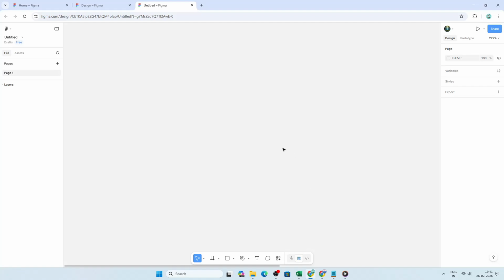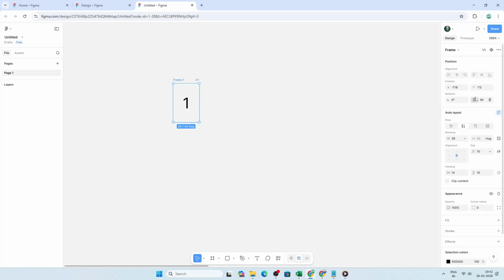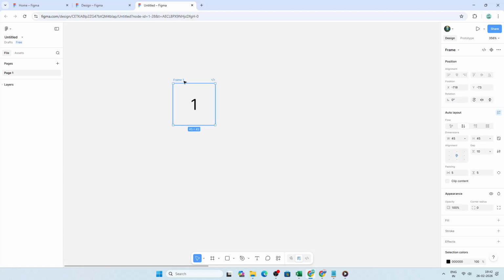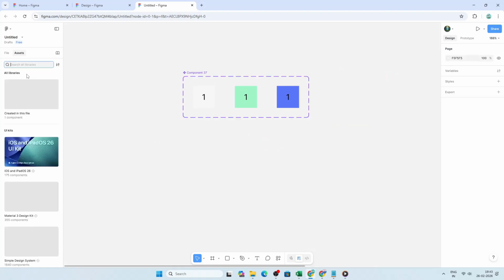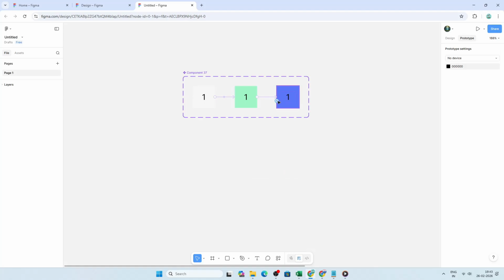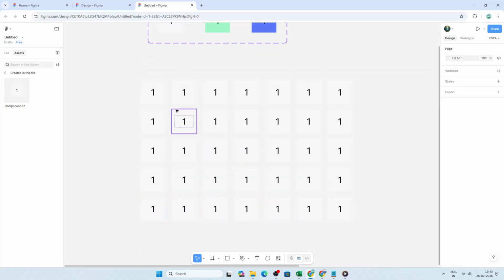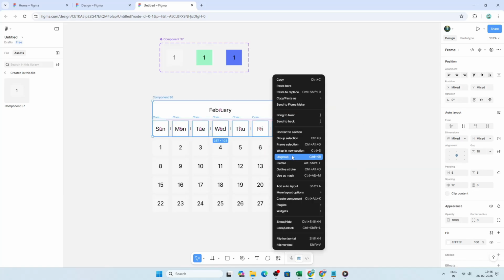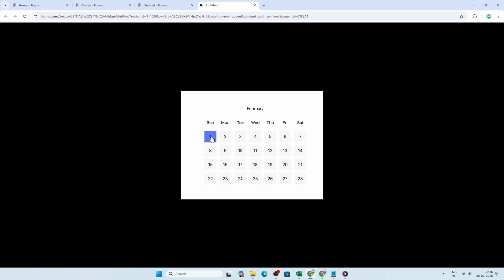How To Make An Interactive Calendar In Figma (Step By Step)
Master the Figma interactive calendar tutorial and learn how to use Figma prototyping to create a functional UI component. This step-by-step guide shows you how to design a calendar in Figma using auto layout and interactive components.